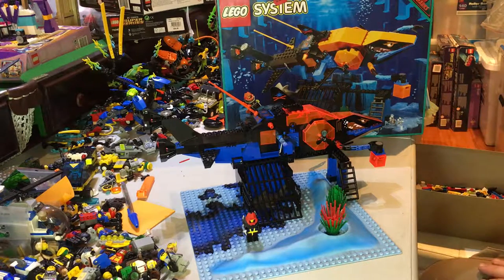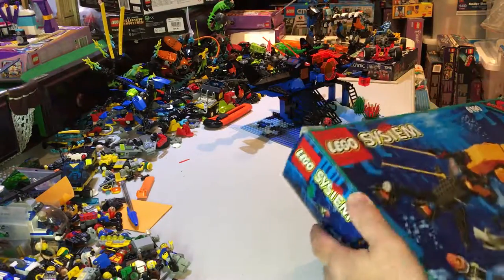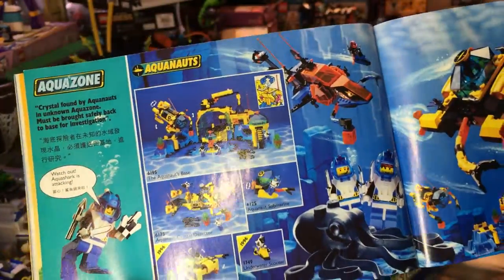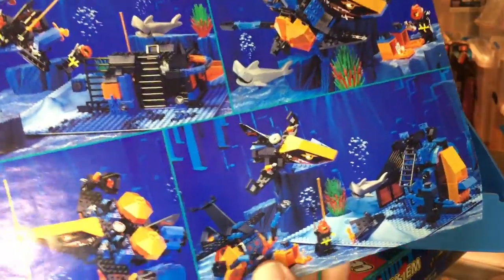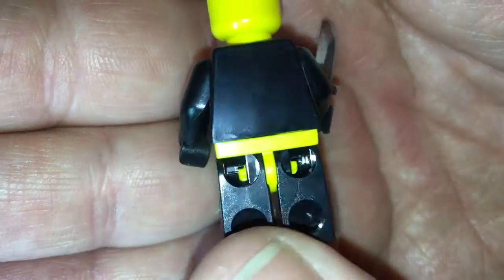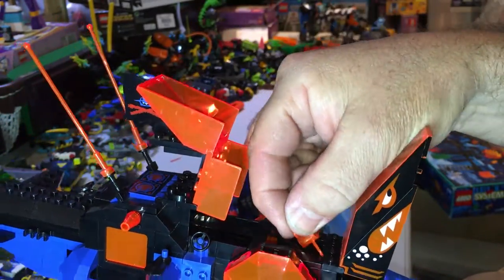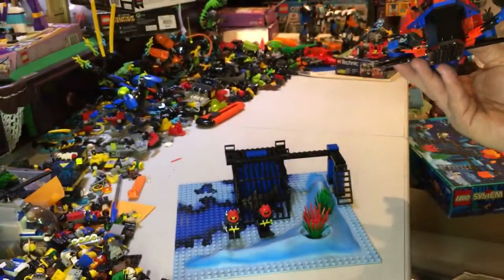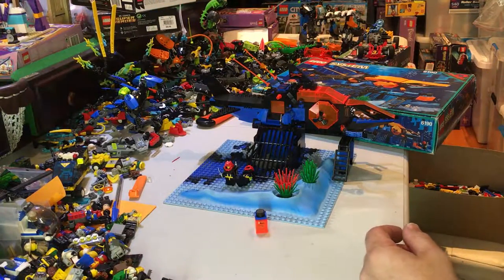Vintage Lego review set 6190 Sharks Crystal Cave.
This set was released in 1996 and has 258 pieces and 2 Mini Figs, it also has a very nice base plate, It is part of the Aquazone theme called Aquasharks with a working compass and magnets to pick up objects so sit back and take a trip down memory lane or be introduced for the first time.